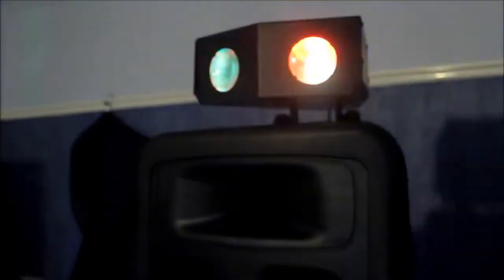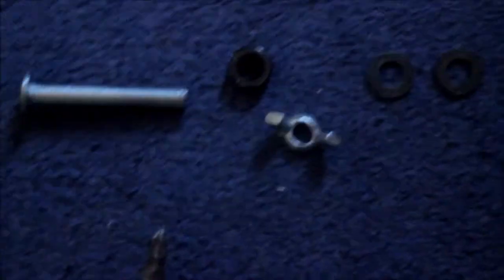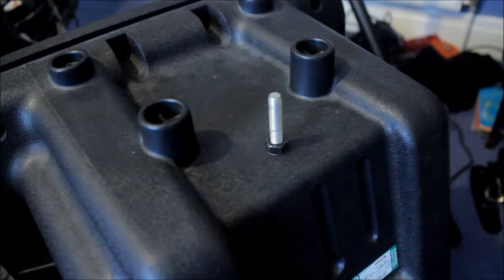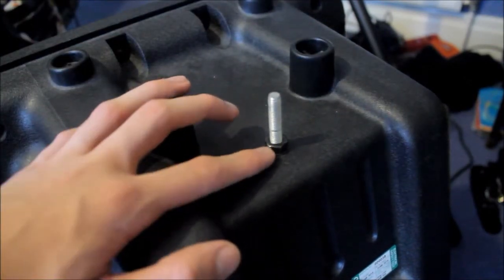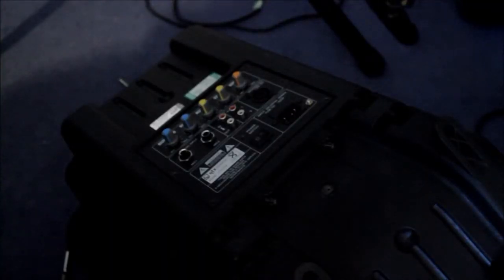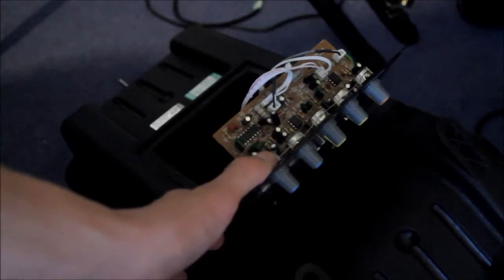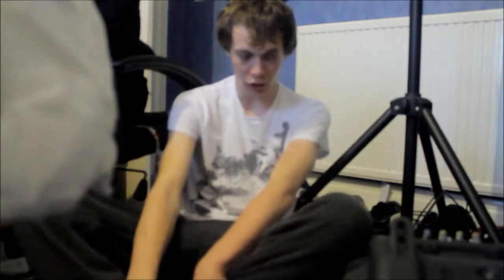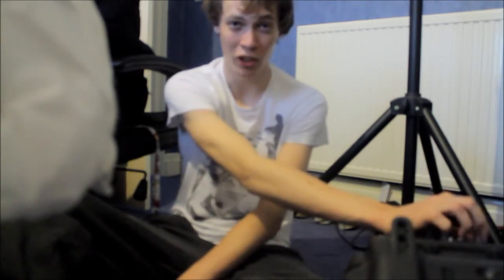How to Mount Lighting on Speakers. (QTX PAJ15A)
Just a quick video of how to rig lights on your speakers if there isn't a bolt already. Please note this is just a guide and I take no liability if you cause damage! Its just a quick DIY project that can take your lighting show to the next level.